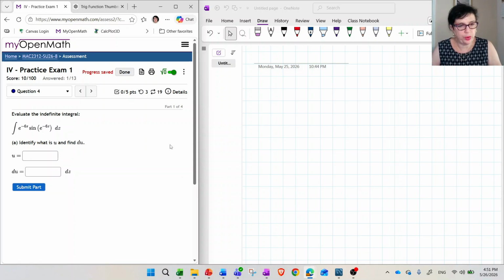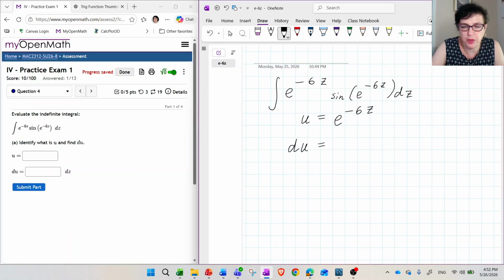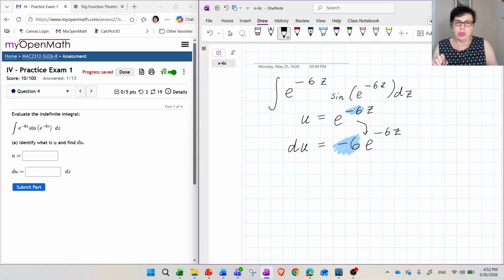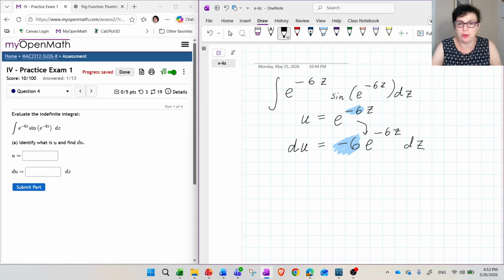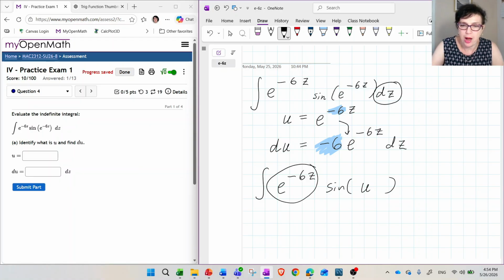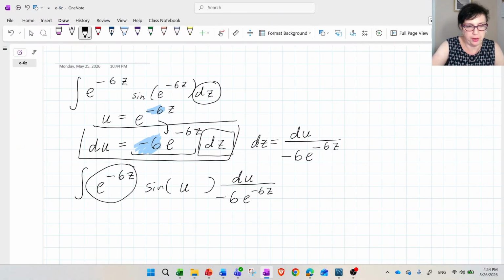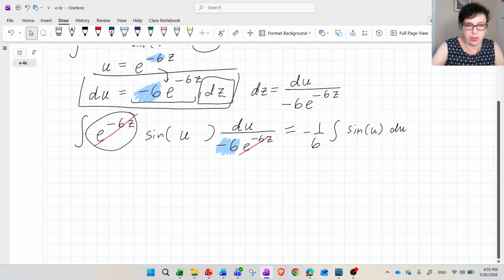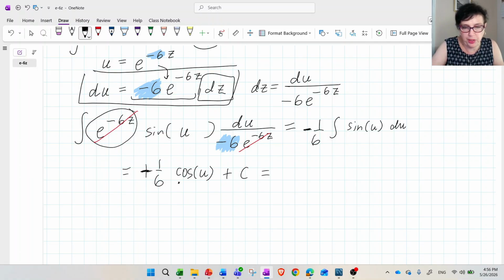Substitution Rule: Integrating exponential and sine of exponential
In this video, I show how to use the substitution rule to integrate

∫ e⁻⁶ᶻ sin(e⁻⁶ᶻ) dz

step-by-step.